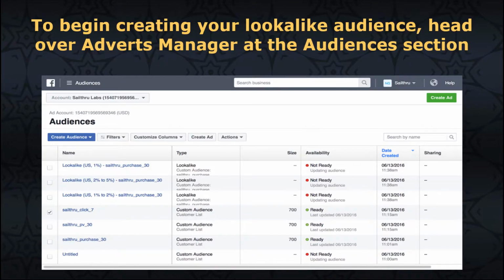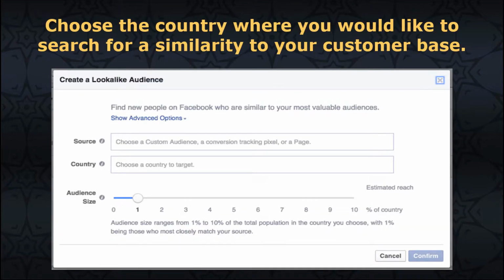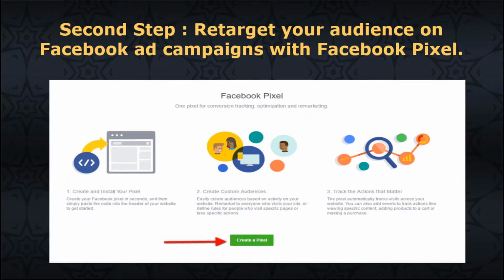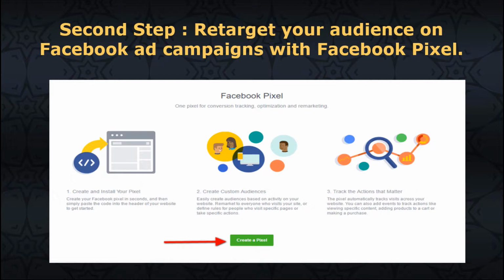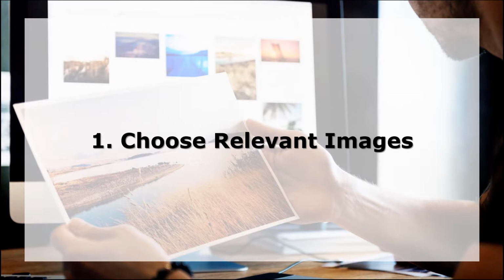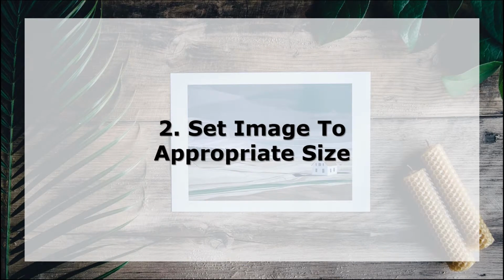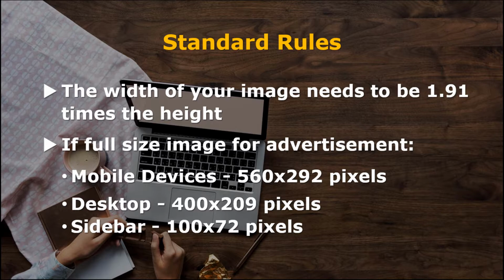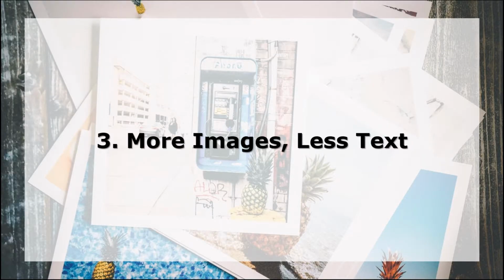Facebook Ads The Fundamentals 2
You are entertaining the idea of building your 7 figure online empire and projecting your worth.
You acknowledge the struggle that you are going through, where you realize should earn more than what it is you possess now.
You are ready to pave the extra mile with your online business.